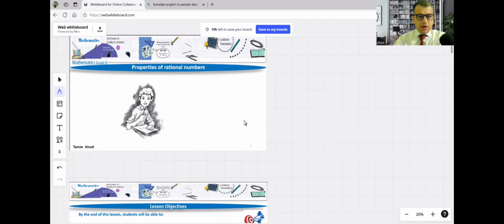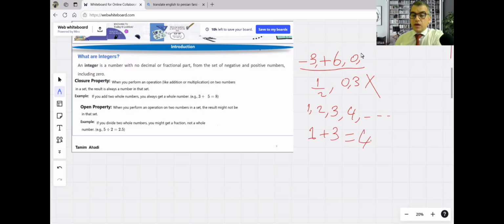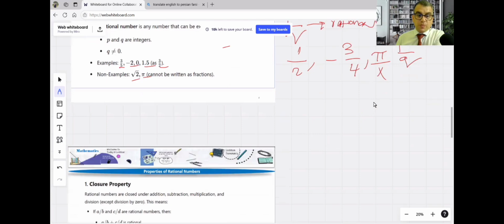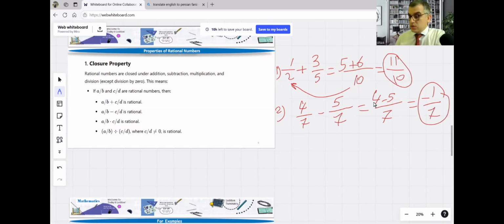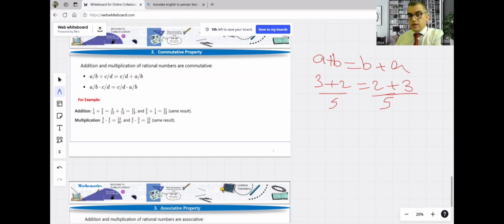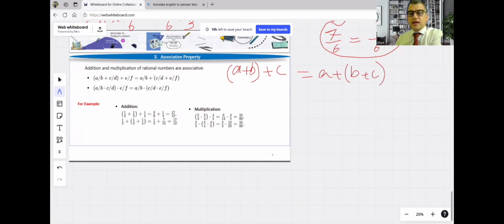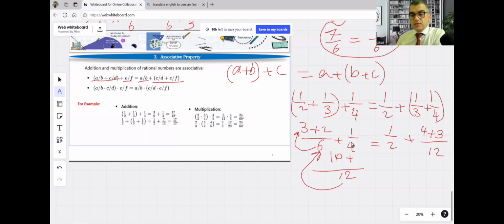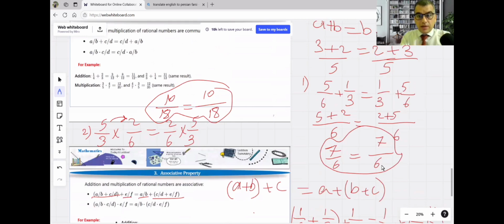Properties of rational numbers (Part 1)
An integer is a number with no decimal or fractional part, from the set of negative and positive numbers, including zero.
Closure Property:
Open Property:
Rational numbers:
Commutative Property:
Associative Property.
Grade 8!